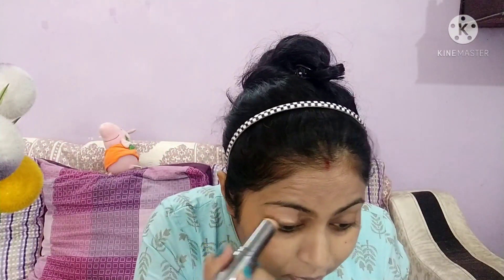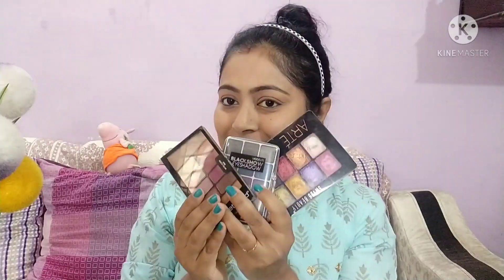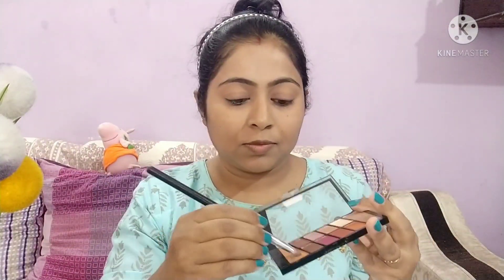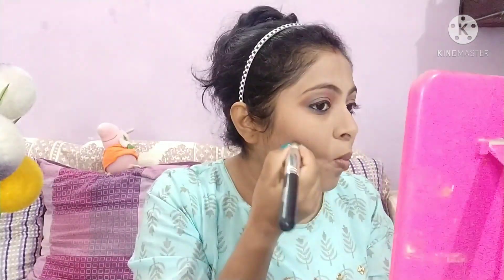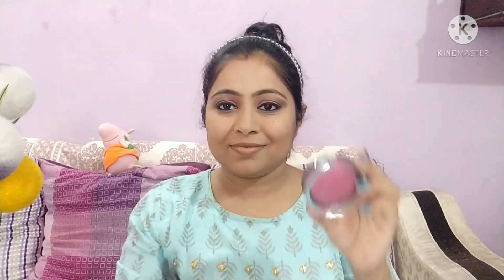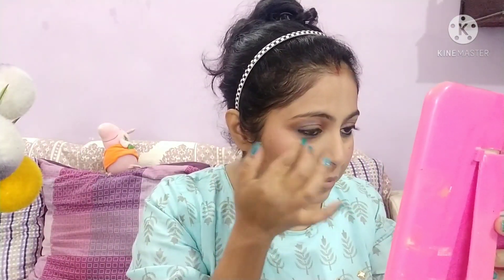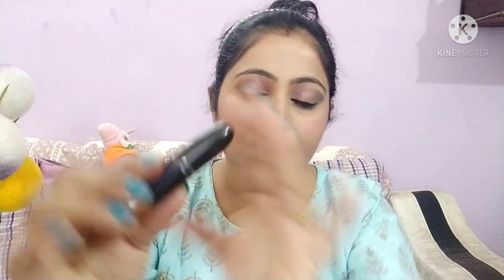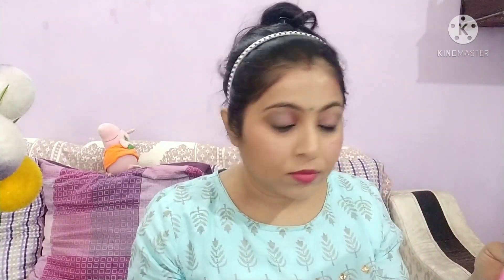Holi makeup look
Love
Neha S.